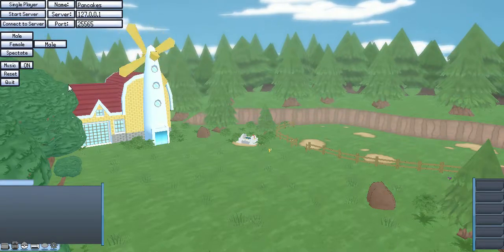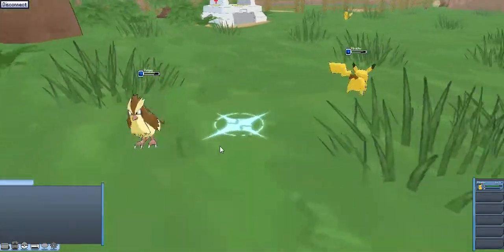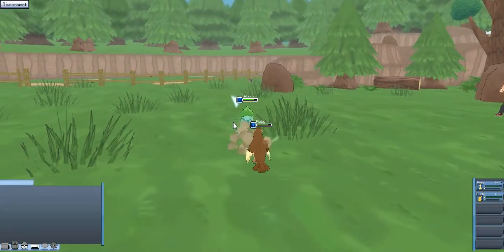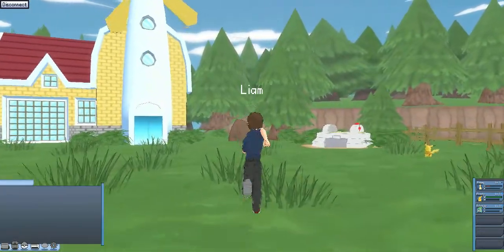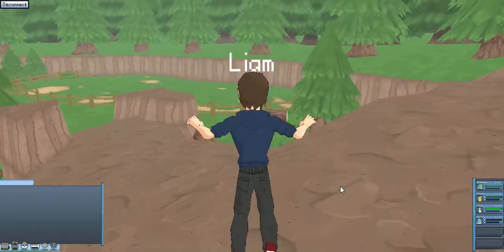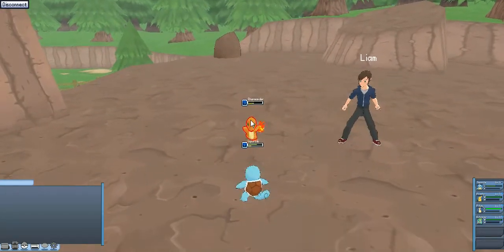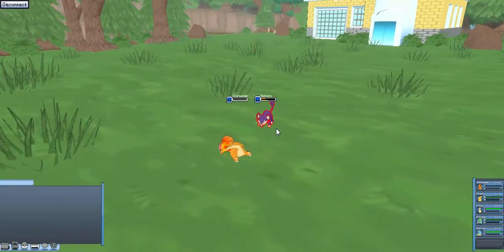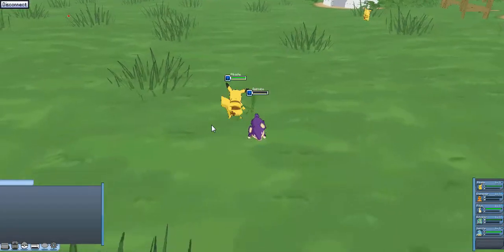Pokemon Generations (3D Action/Adventure/RPG)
Pokémon: Generations is a Free 3D Action/Adventure/RPG heavily inspired by both the Pokemon Anime & the Pokemon Video Games. The game will contain both single and multiplayer aspects, along with a story bridging the gap between RBY & GSC.